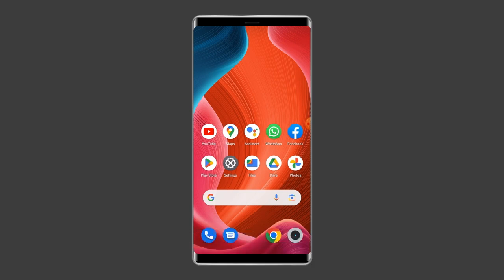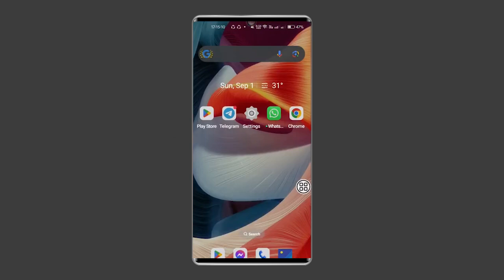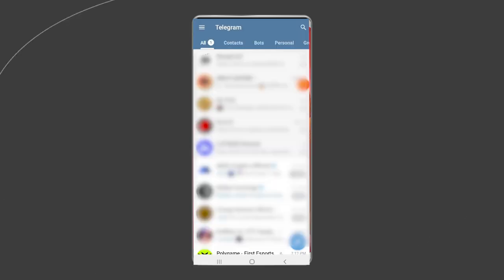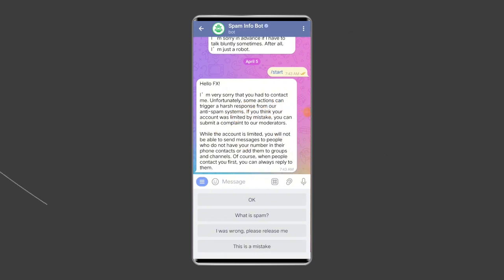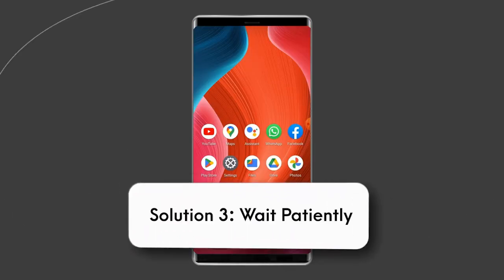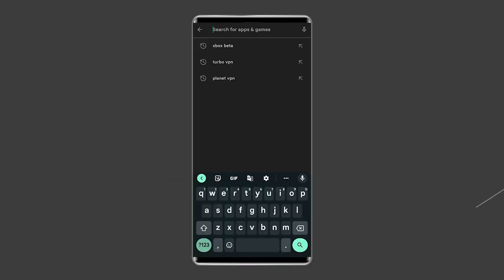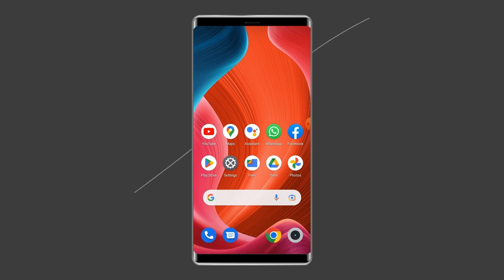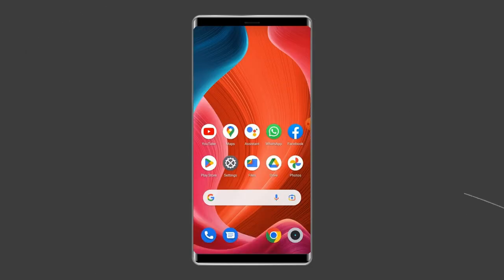You Can Only Send Messages to Mutual Contacts at the Moment Telegram – FIXED | Android Data Recovery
This video provides the exact step-by-step solution to bypass 'you can only send messages to mutual contacts at the moment' Telegram error and regain full messaging capabilities. Whether you’re trying to network, join a Telegram community, or message someone for the first time, this guide walks you through how to solve the issue permanently.

Key Moments in Video:

0:00 Intro
0:36 Sol 1: Restart Your Telegram App and Device
0:51 Sol 2: Use Spam Info Bot to Revert Changes
1:28 Sol 3: Wait Pateintly
1:47 Sol 4: Switch to Telegram App
2:10 Sol 5: Contact Telegram Support